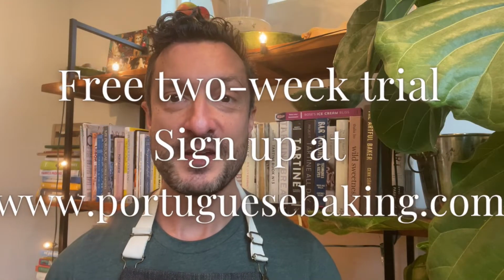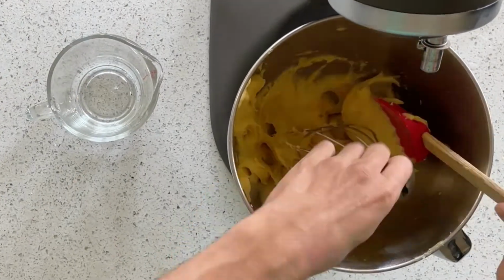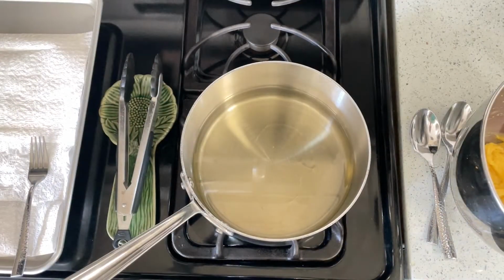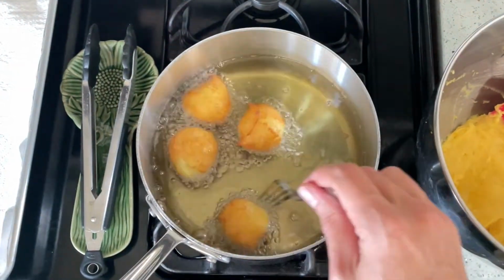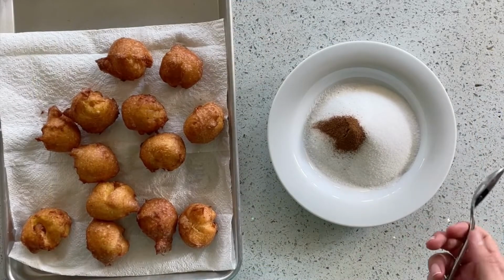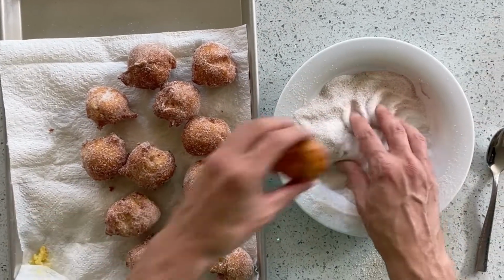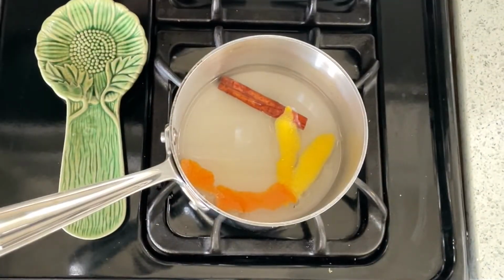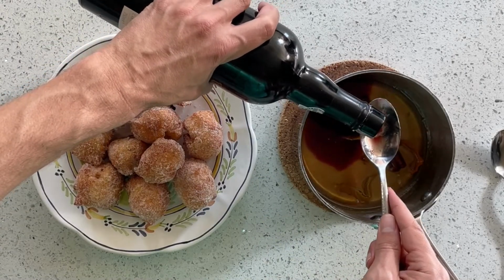Learn how to make Portuguese donuts called sonhos de natal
Learn how to make sonhos or Portuguese deep friend choux pastry. For the complete recipe and video class

Learn other traditional Portuguese recipes from Portugal, the Azores and Madeira in the comfort of your own kitchen with the Portuguese Baking School!

What is the Portuguese Baking School?
It's a library of prerecorded on-demand video classes, printable recipes and more!
As a student you will have 24/7 access to the ever expanding library
Receive 3 or more new classes every month
Unlimited access to an ever expanding video library
Downloadable recipe PDFs
Monthly live Q&A with your instructor Jeremiah (from The Great American Baking Show)
You may cancel anytime.